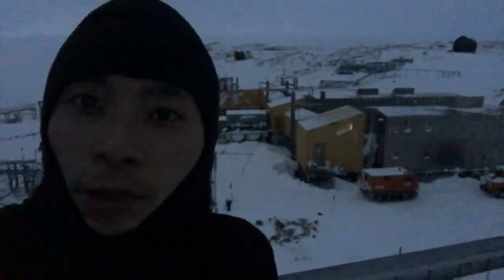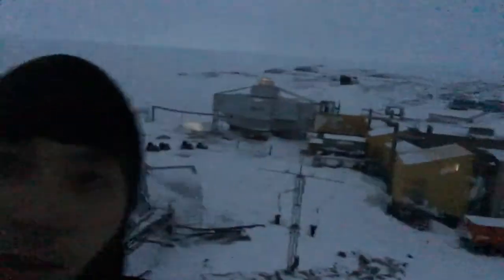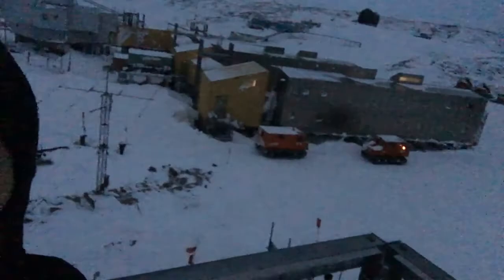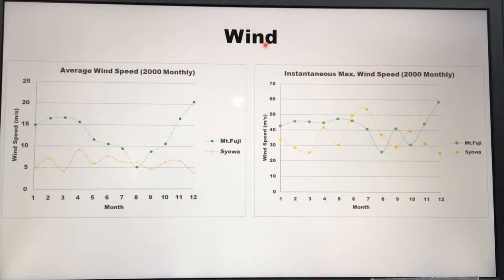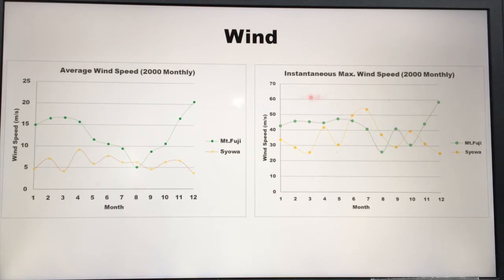Comparing the Weather Between Mt.Fuji and Syowa (Antarctica).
Syowa is in Antarctica and it's really a special place, but the top of Mt. Fuji is also an extreme place and may be more than that especially in winter season. Let's take a quick look at wind and temperature data to make some comparisons. It's so surprising that people used to stay at the top of Mt. Fuji throughout a year for observations!

富士山頂と、南極昭和の気象の比較。

Meteorological data from JMA website.
(Monthly average wind speed includes incomplete data for statistics.)
As for the picture of Mt. Fuji (which I forgot to bring data here), I downloaded from the